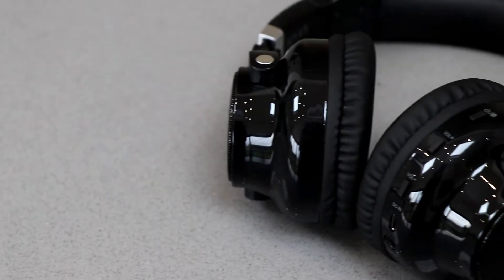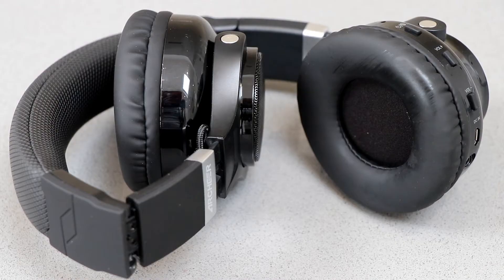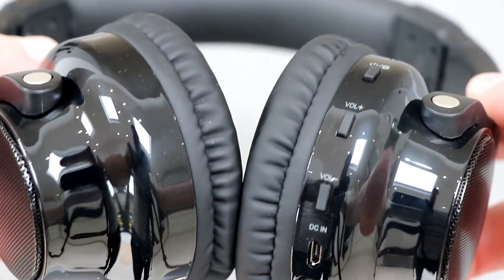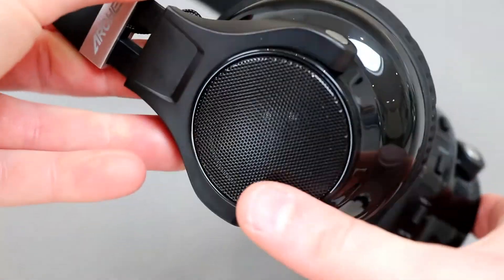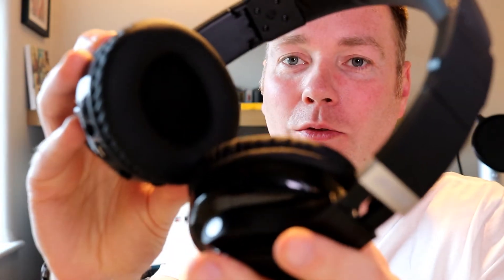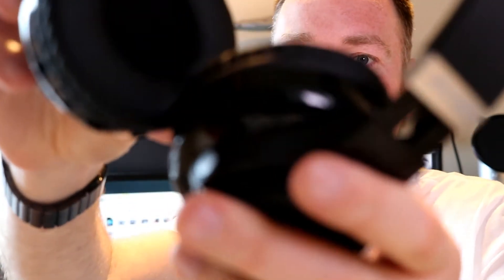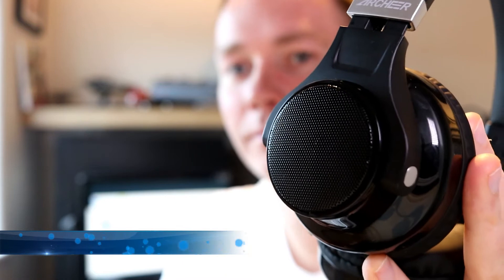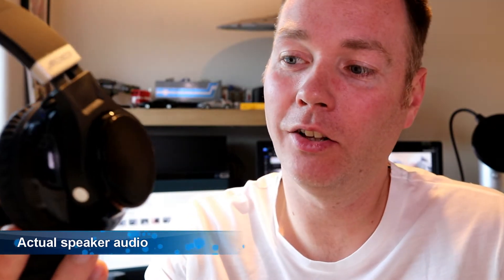Archeer Headphone with Speakers Review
Quick review of the ARCHEER headphones that also have built in speakers, a simple idea I've no idea why it's not been done before!  They're available from:

They've a cup design which sits on the ears, they're OK but not the most comfortable of designs (my preference is over the ear rather than on ear).

Sound quality of the headphones is OK, very reasonable for the price.  The interesting this about these is the special speaker feature which, at the toggle of a switch, plays the music out of speakers built into the headphones, great idea for those travelling who don't want to take headphones and speakers with them.